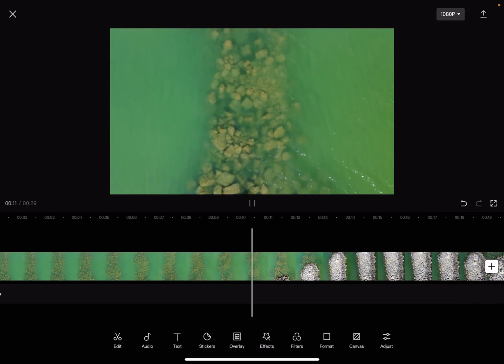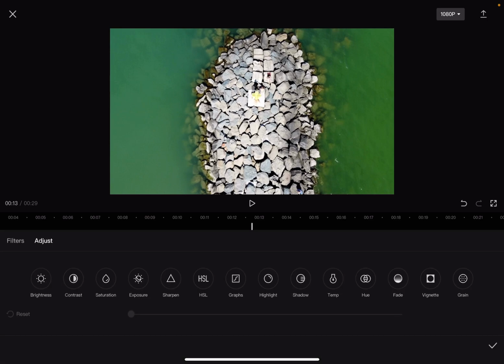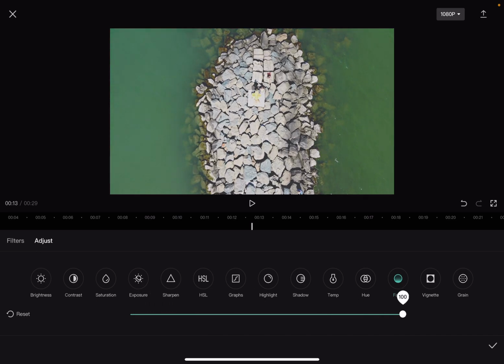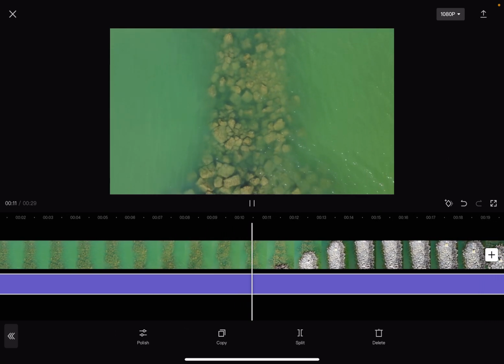How to Add Fade to Video in CapCut? - CapCut Tips